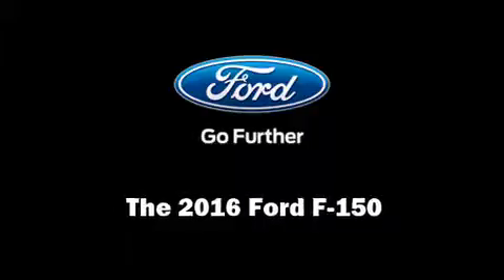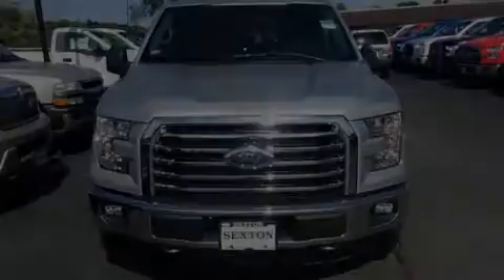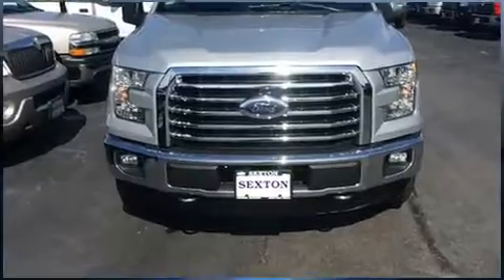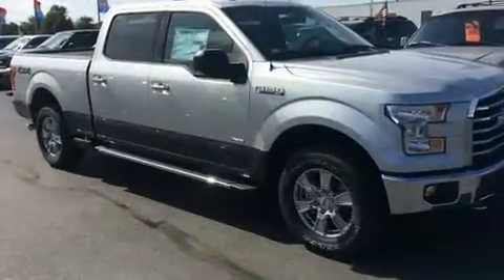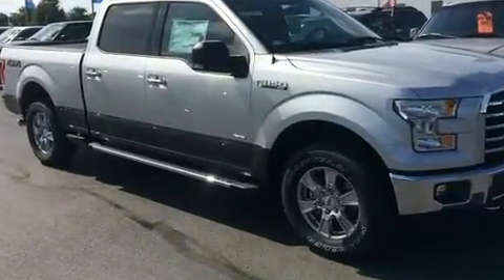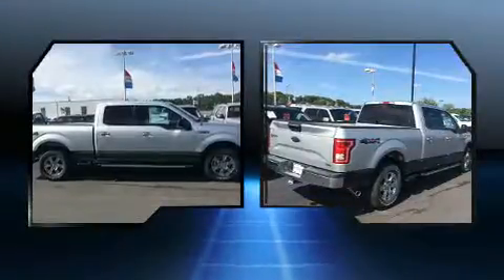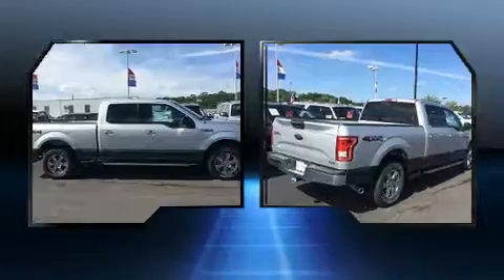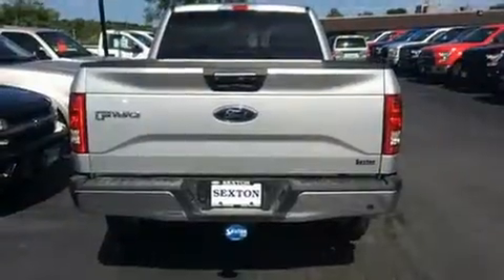2016 Ford F-150 XLT in Moline, IL 61265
Sexton Ford
3802 16th Street

Experience driving perfection in the 2016 Ford F-150. It includes power seats, adjustable headrests in all seating positions, a rear step bumper, an automatic dimming rear-view mirror, automatic dimming door mirrors, turn signal indicator mirrors, a trailer hitch, and power windows. Power adjustable pedals allow the driver to optimize his or her driving position, enhancing visibility, comfort and safety. Curtain airbags combine with standard stability control in creating a comprehensive safety network. Our knowledgeable sales staff is available to answer any questions that you might have. Stop by our dealership or give us a call for more information.